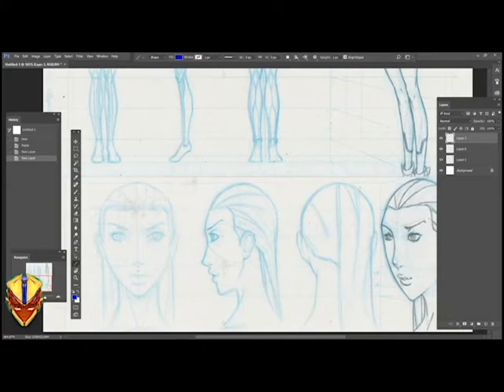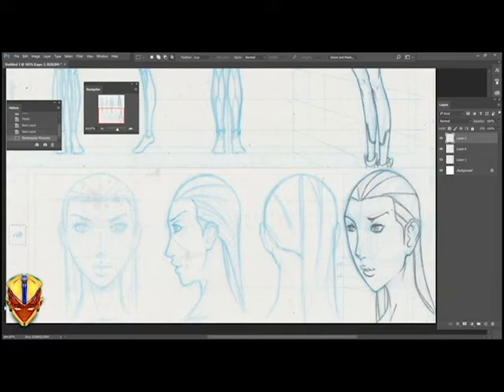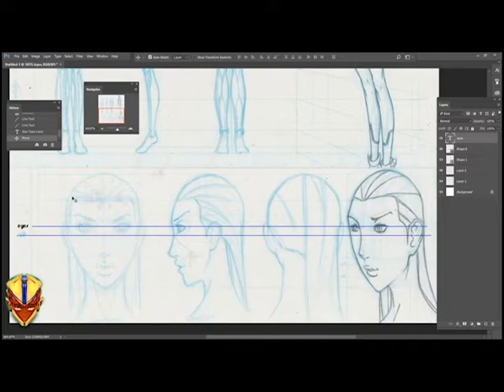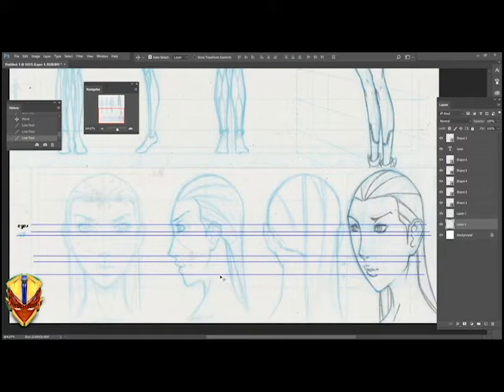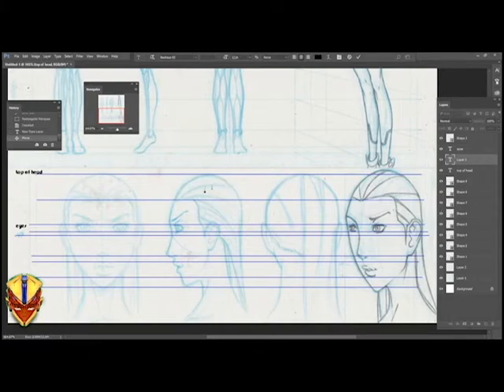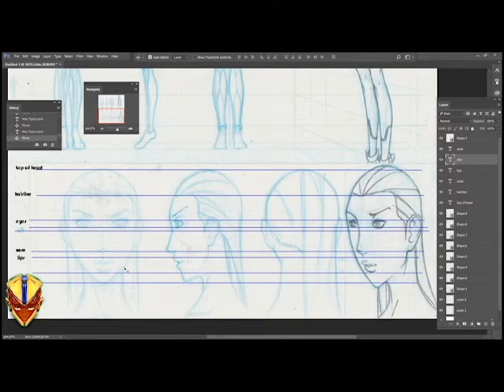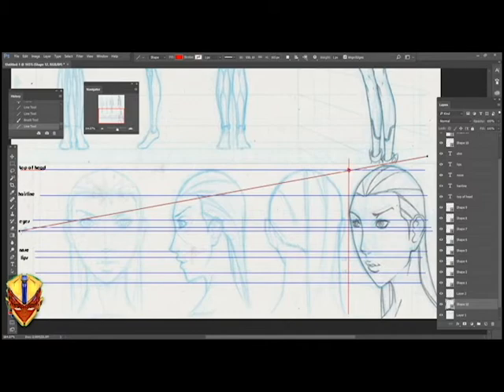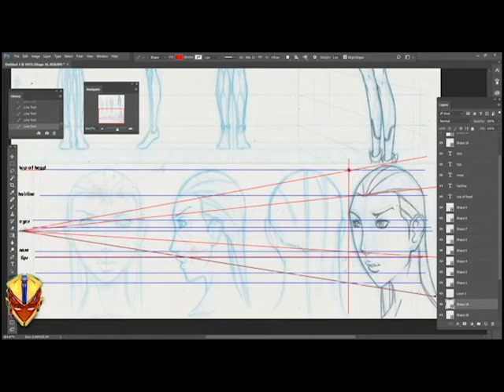Comic Book (Manga) - Inking a Character Head Turnaround #2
This is the 2nd lead character in a comic book short I made. In this video I go over how to accurately draw a human face in the correct perspective utilizing a 3D grid. It is a very effective technique when you are wanting an exact representation of a drawing in a 3D perspective!
The "how to" section is from the start until 15:35 and then the remainder is a sped up rendering of the inking process accompanied by my music!^^

Music in the video created by Lan E. aka Lanny Electric aka Landon aka me^^
Track One: 15:35 "Rainforest Monkeys 4" (2017 collection)
Track Two: 19:55​ "Ocean X" (2011 collection)
Track Three: 22:43​ "Excelsior" (2012 collection)